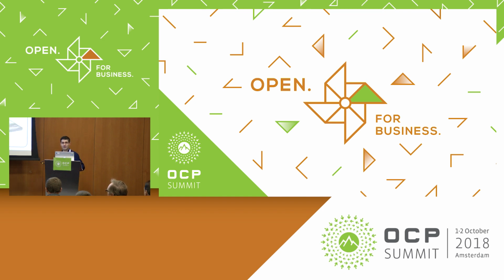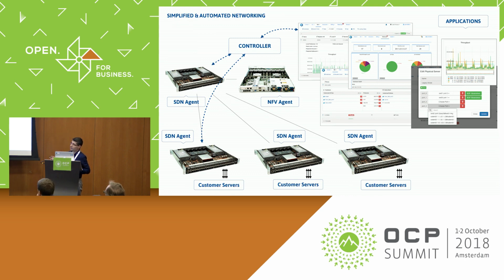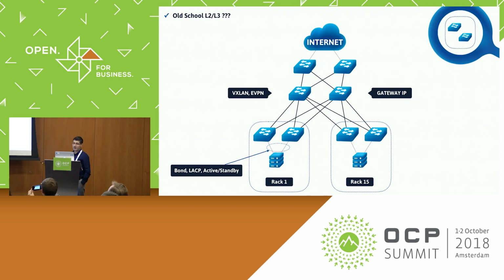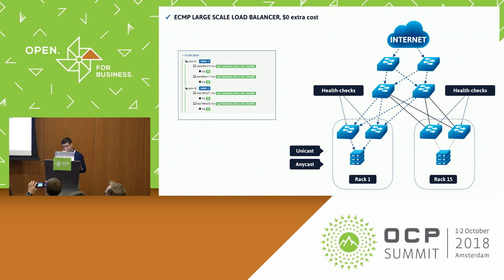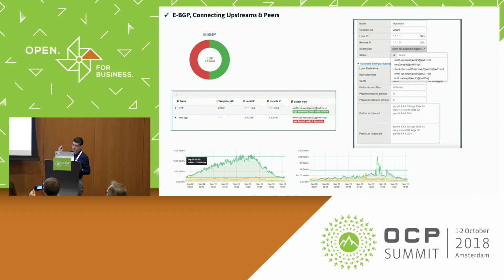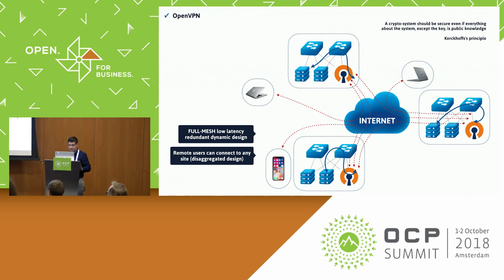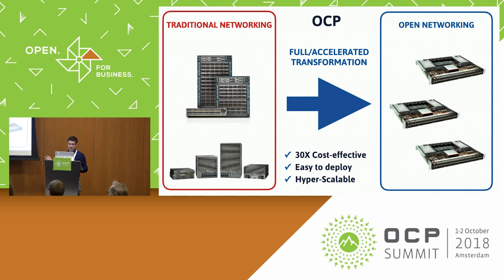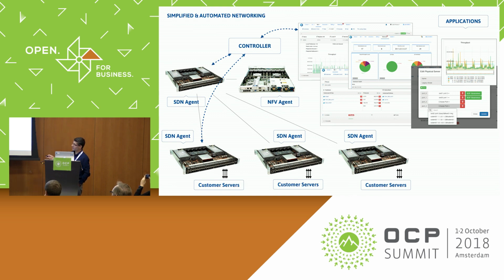OCPREG18 - Open only Data Center Network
Alex Saroyan